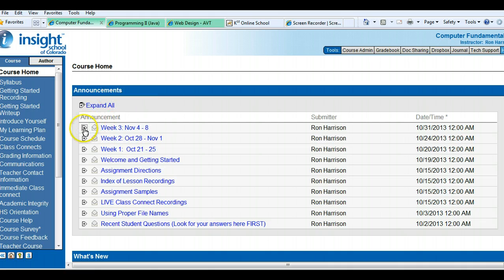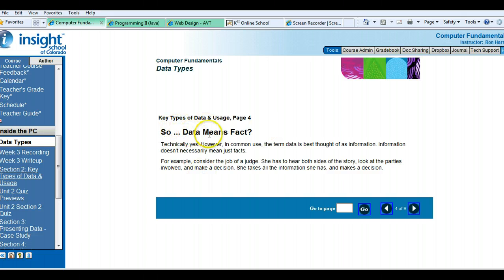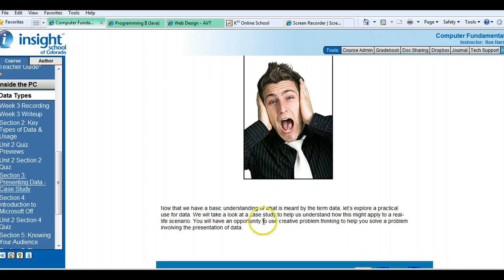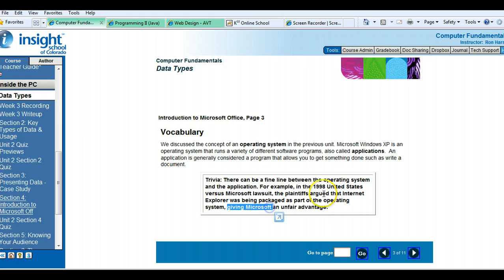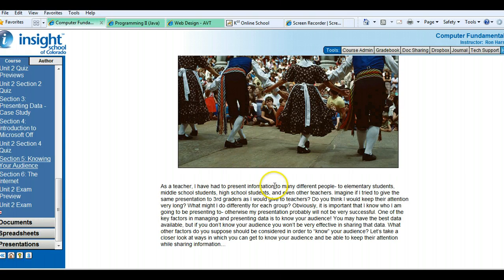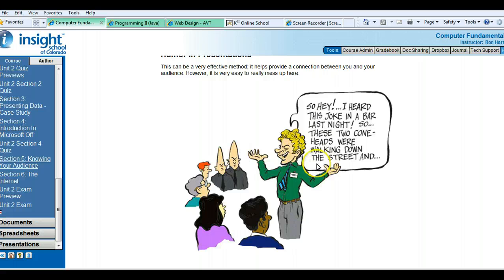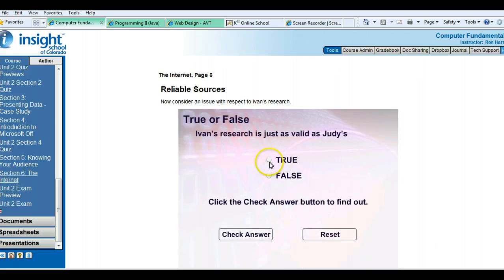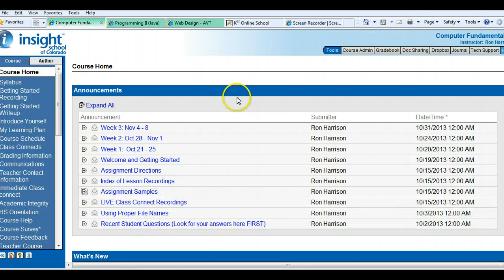Computer Fundamentals DataTypes unit lesson recording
Lesson Recording for the Data Types unit in Computer Fundamentals A